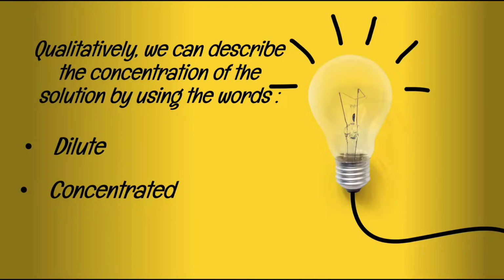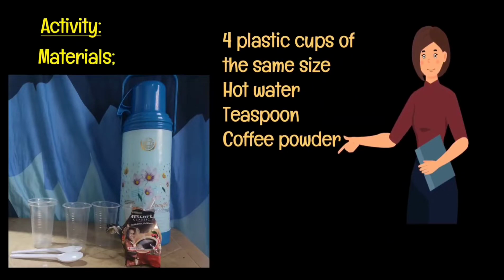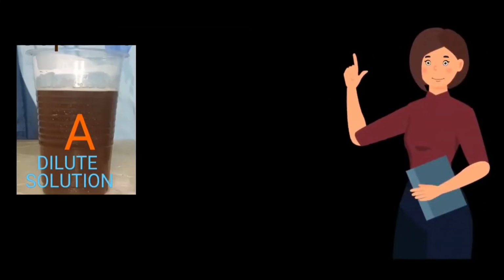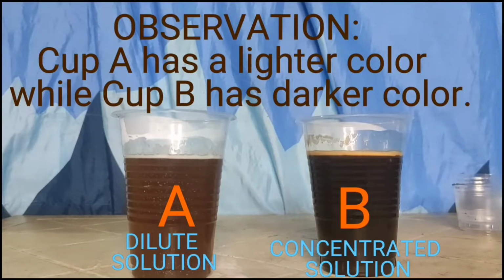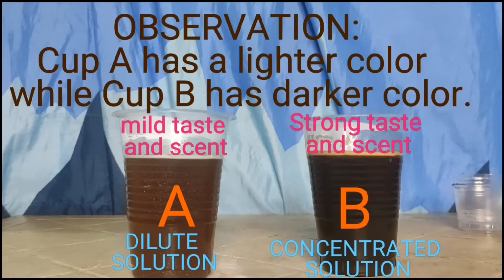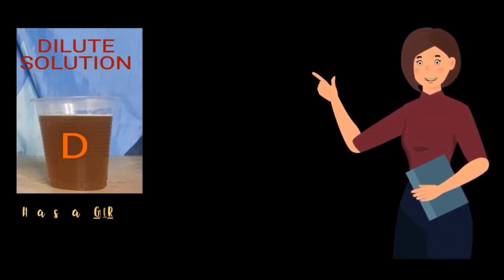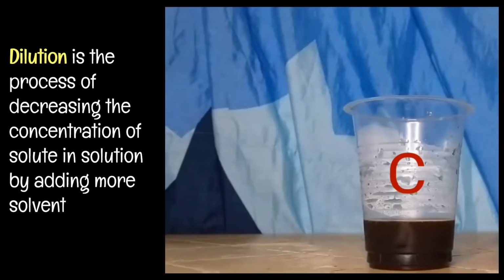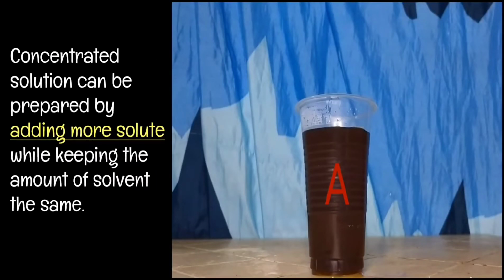SCIENCE 7|Quarter 1|Module 7: Part1 CONCENTRATION OF SOLUTIONS:Dilute&Concentrated